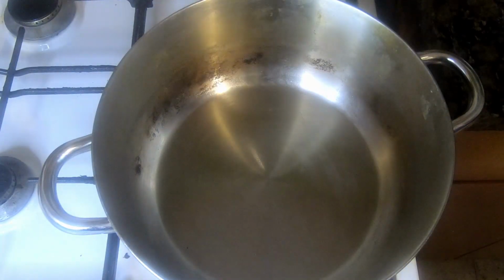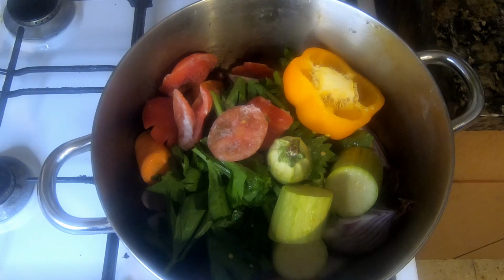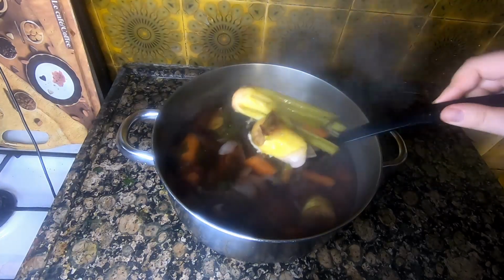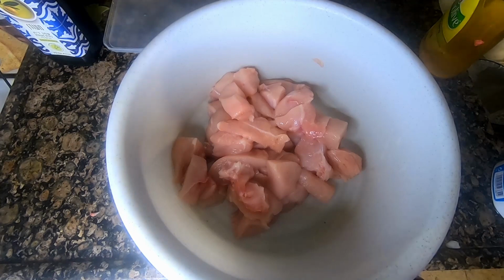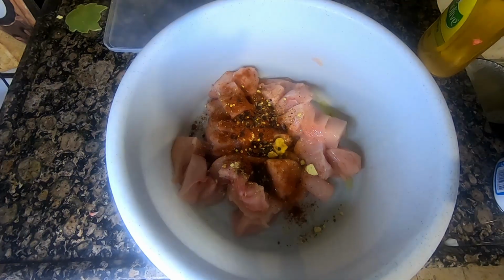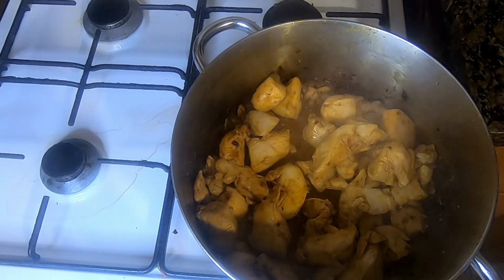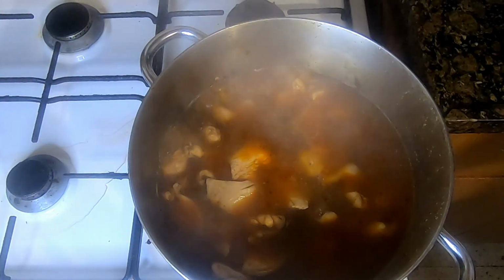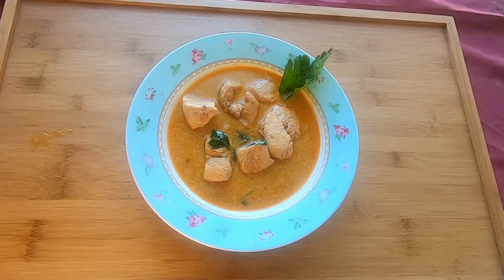Genshin Impact - Cream Stew (Recipe By Nerd Kitchen)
Today I'll be showing you how to make Cream Stew from Genshin Impact with your own homemade vegetable stock!

Ingredients -

Vegetable stock

3 Red Onions Skin on
4 Carrots Skin On
3 Stalks of Celery
Vegetable scraps (Tomato tops, pepper tops, garlic gloves, cabbage tops, zucchini, and anything you've got lying around!)

Meat
1 KG/ 2 Pounds of chicken meat diced into cubes
1 TSP Salt
1 1/2 TSP Chicken stock powder
Pinch Cajun
1 TSP Of Smoked Paprika
1/2 TSP Oregano
4 TBSP Olive Oil

Soup

4 Cups of Vegetable Soup
250ml Heavy cooking cream